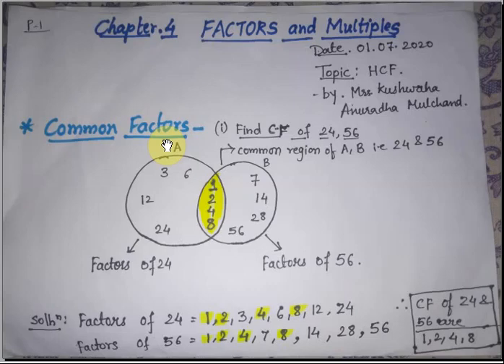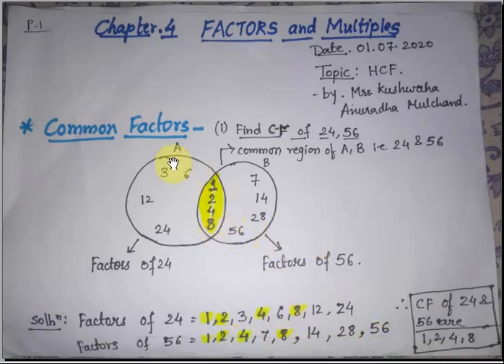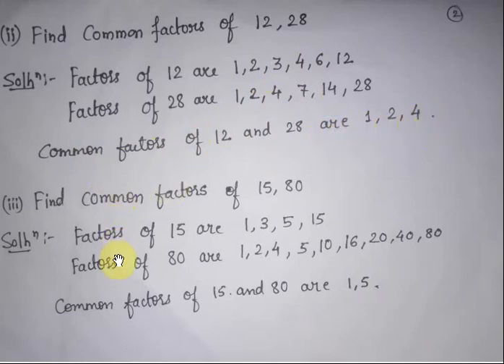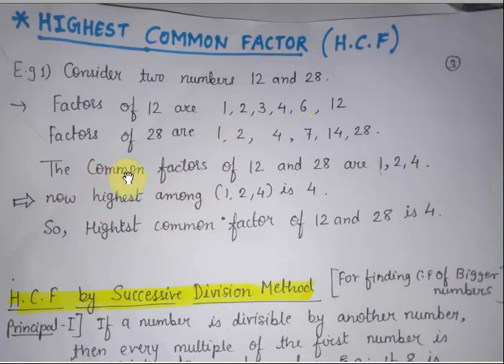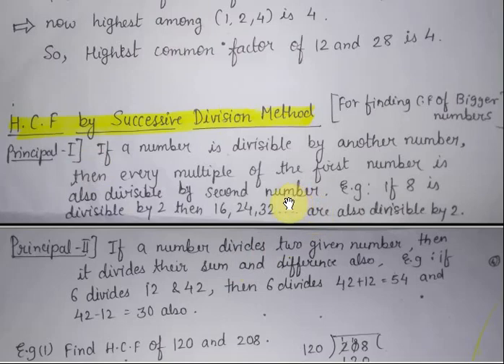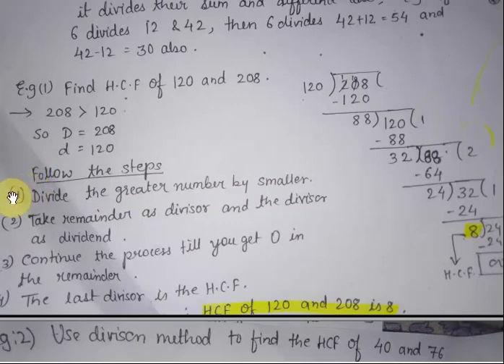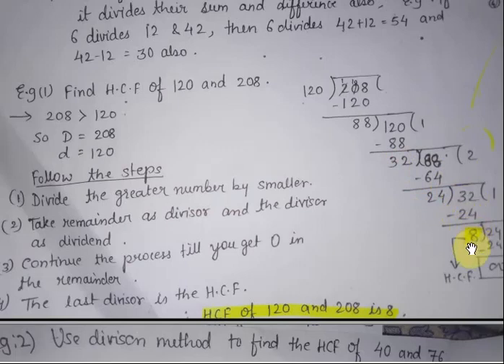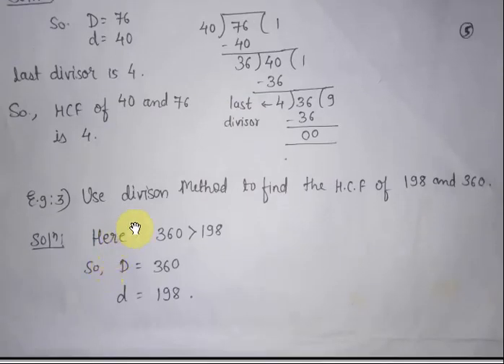Factors and multiple s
H.C.F.